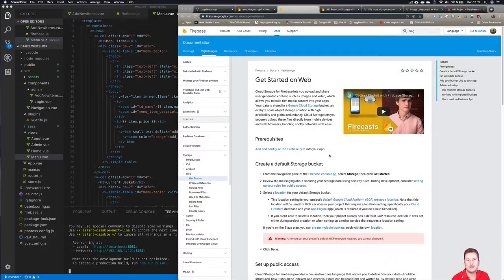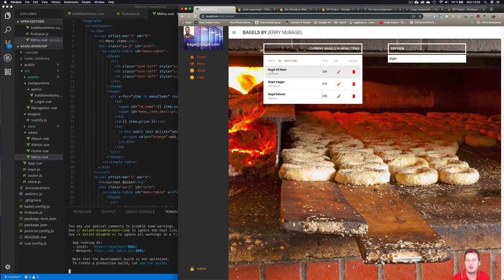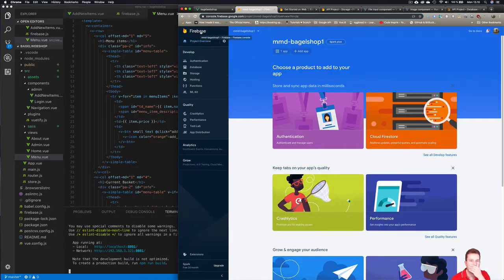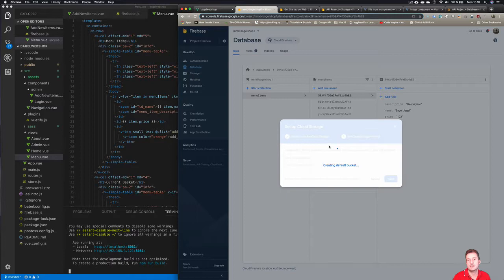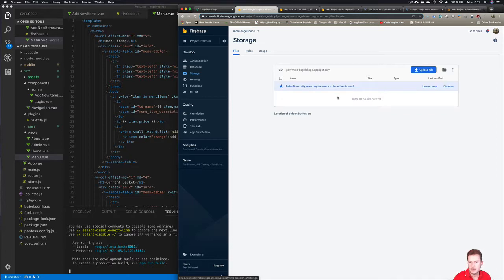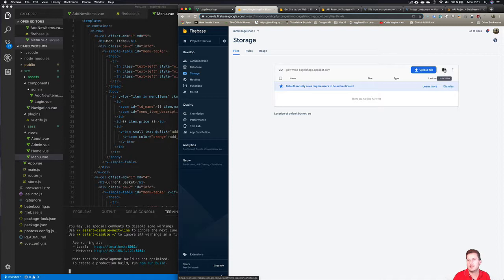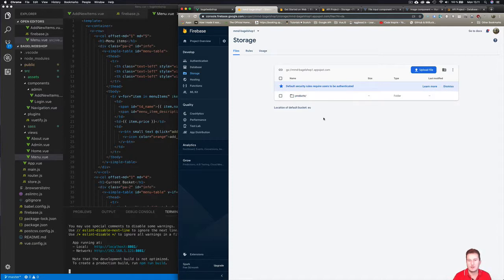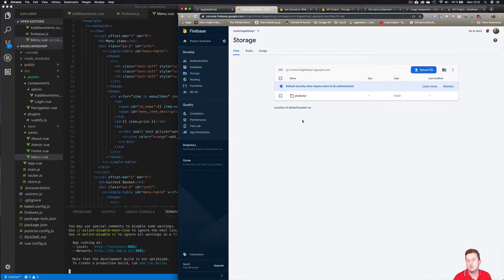VueJS | Lvl 5 58 FireStorage | setup